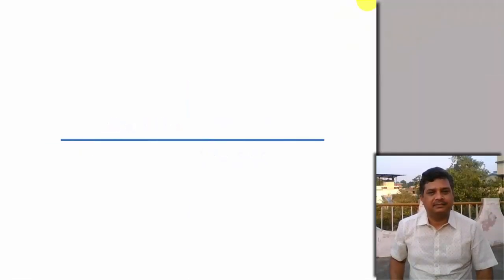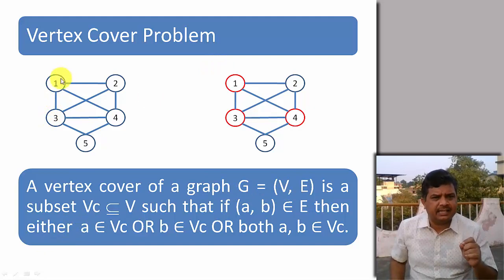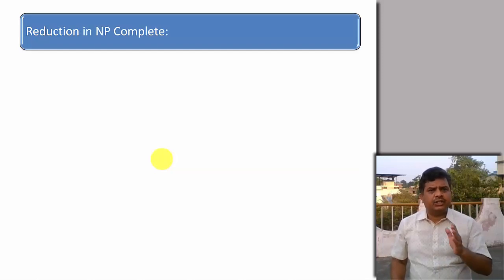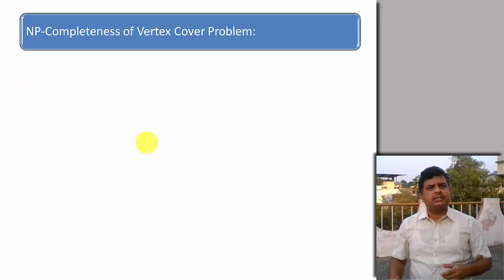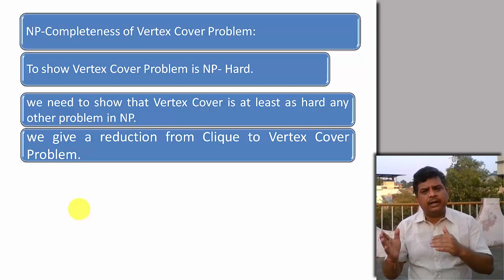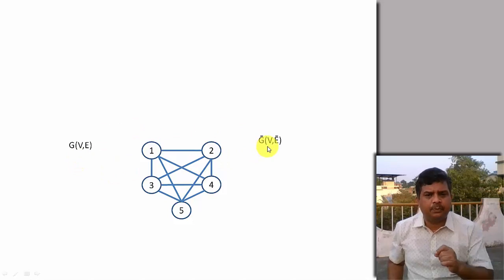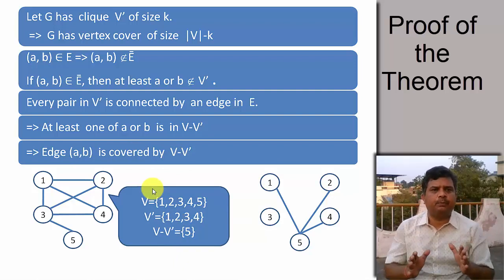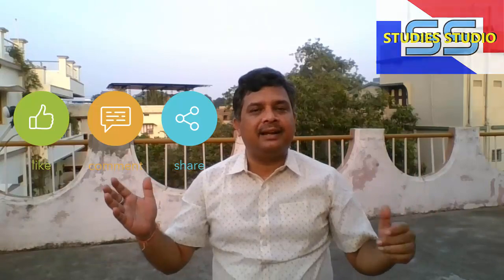NP-Completeness of Vertex Cover with Proof || By Studies Studio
NP-Completeness of Vertex Cover with Proof

Example at 00:04:30

NP-Completeness of Vertex Cover with Proof, NP, Completeness, Vertex,Cover,
NP Completeness for Dummies: Vertex Cover Problem is NP complete,
3sat to vertex cover,
clique to vertex cover,
is vertex cover np hard,
set cover np complete,
clique is np complete,

Studies Studio
StudiesStudio